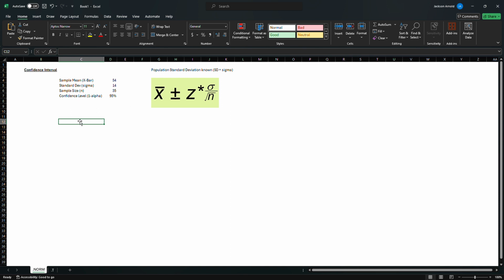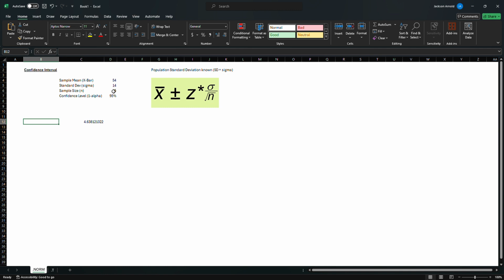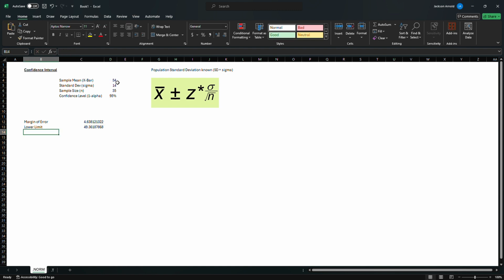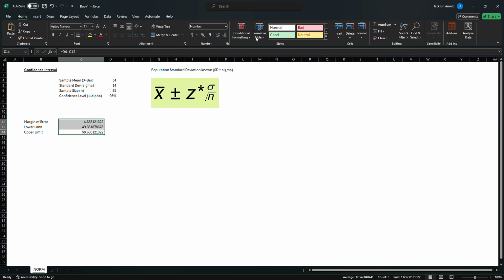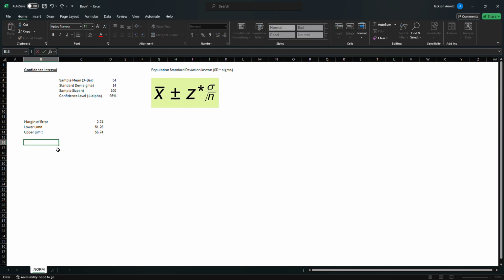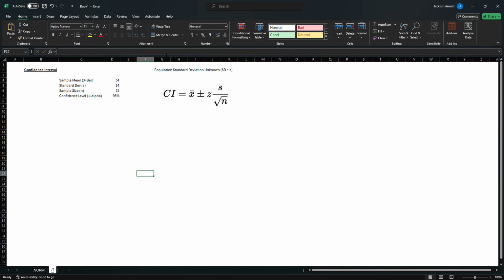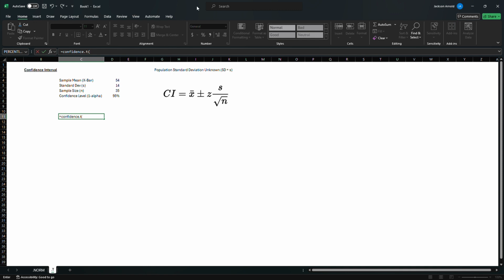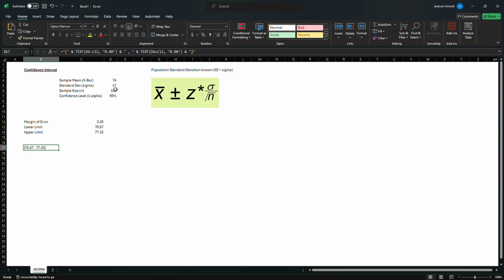How to Make a Confidence Interval in Excel (Very Easy)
This is a quick and easy tutorial on how to create a confidence interval within excel. Enjoy!